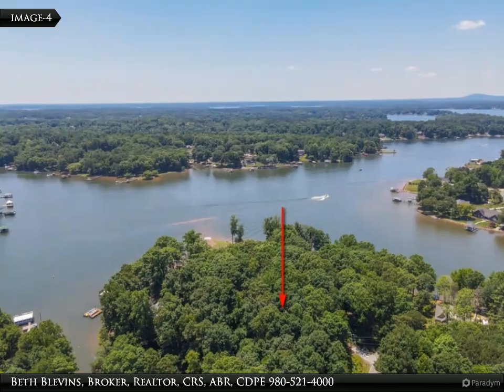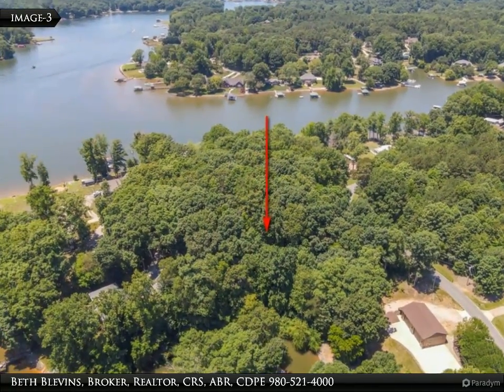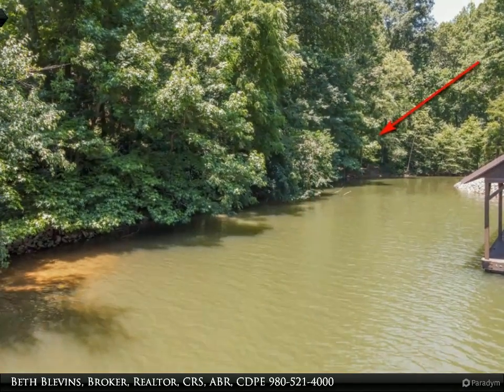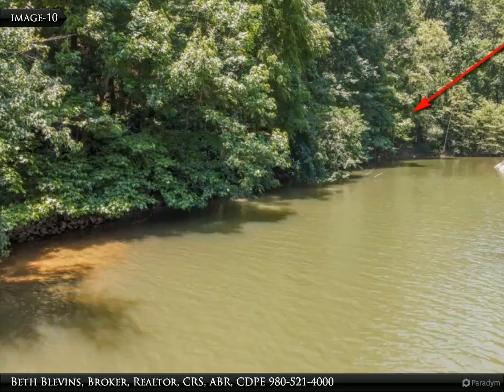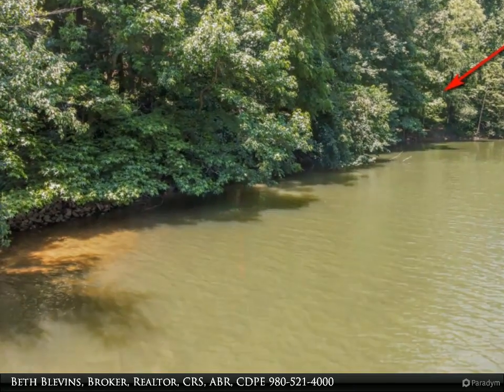Homes for Sale - 253 Whippoorwill Road, Mooresville, NC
Hard to find large buildable waterfront ONE AND A HALF ACRE lot only 3 miles from I-77 Hwy 150 EXIT and 1 mile from Lake Norman H.S. 3BR septic and well installed. Lot is dockable per Duke's Lake Services. Flat and cleared at the road for pool, garages, footprint of home, then gentle slope to water. Could also be a basement lot if desired. No building restrictions other than the county's, only county taxes and no HOA. This lot is around the corner from shopping, schools, restaurants and right at the main channel for skiing and boating to see friends on the lake. Don't miss your opportunity to live on the lake at one of the best locations to come available in years. Build your dream home!

Beth Blevins, Broker, Realtor, CRS, ABR, CDPE
Southern Homes of the Carolinas